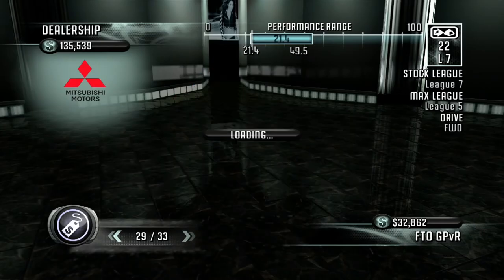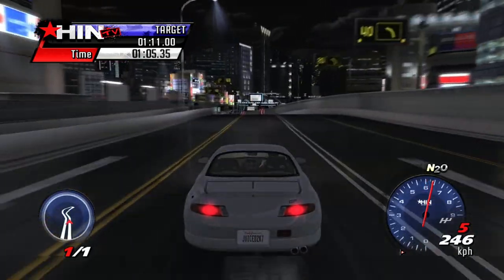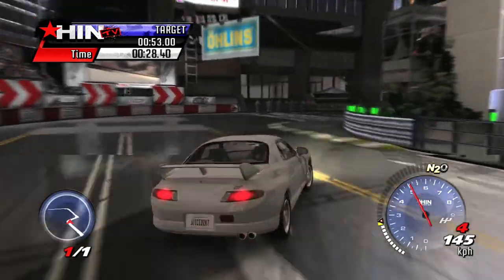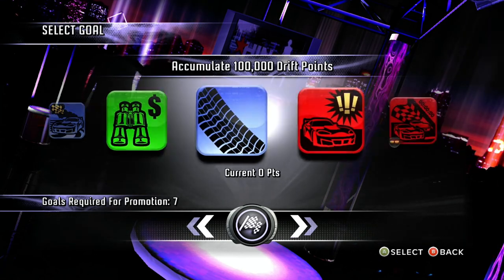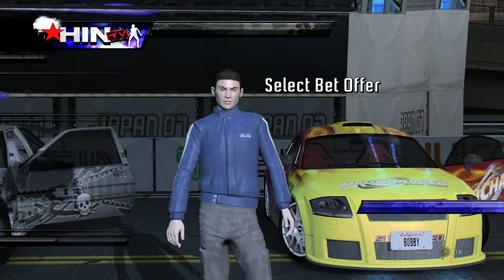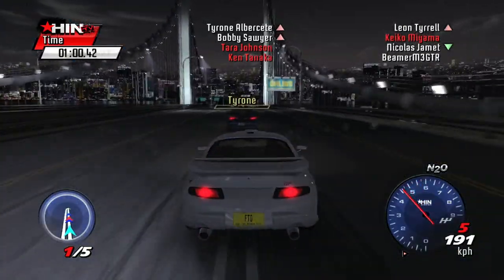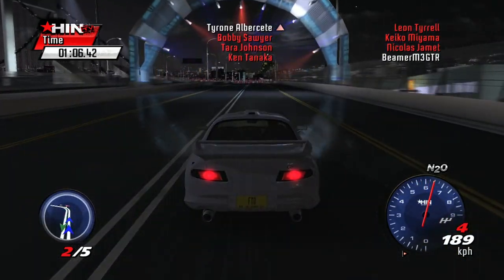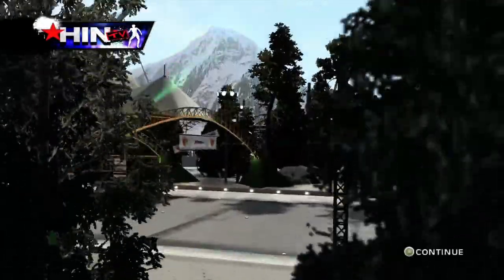A New Car & Being AN IDIOT For NOT Recording My Microphone! | Juiced 2 | #3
If ya'll like this and want to see more of the playthrough, "drive and boost" into the like button! 😎

Welcome to my gameplay video of Juiced 2 for the Xbox 360! :)

Forgetting to record my microphone, I once again have to do post commentary, which isn't an issue, but it does become a little time consuming when you have to redo things. One good thing though is that I've cut out a lot of footage in this video so I'll be looking to do this from now on with having videos be under 30 minutes but most importantly, not forgetting to record my microphone again! xD

We get a new car for league 7 and what I'm basically doing is using a new car (each a different brand) for each league going up to the final league so that way I can showcase more cars than if I did one car for every 2 leagues. Considering I used the Mitsubishi FTO for league 7, I was thinking about using the Mitsubishi Lancer EVO VIII GSR for HIN Elite (the final league) but since I'm using 1 car brand per league, I think I'll be using the BMW M3 GTR for the final league. Don't like that? Comment which car (that is good to use in HIN Elite) you want me to use.

See you on thursday for another post commentary Juiced 2 video and the end of league 7!